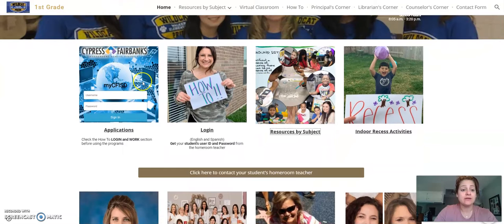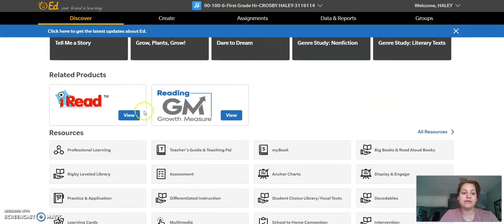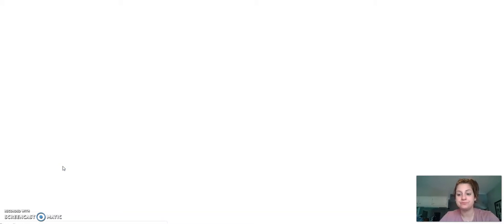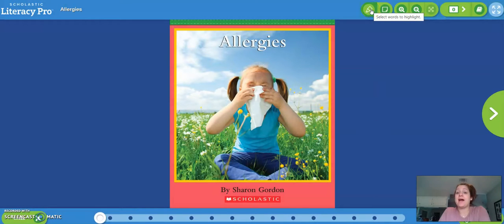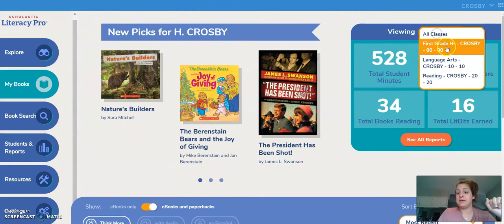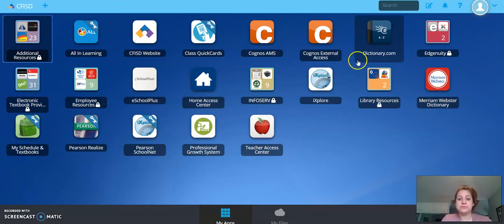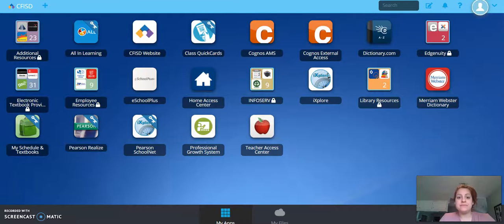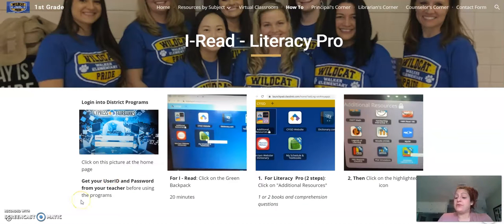How To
How to log onto CFISD approved sites: i-Read, Imagine Math, Prodigy, Literacy Pro.